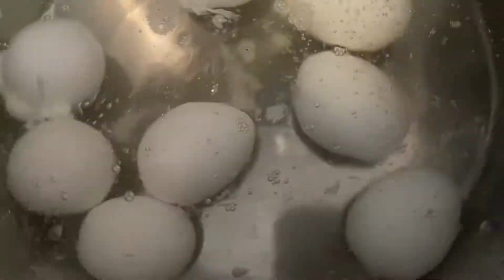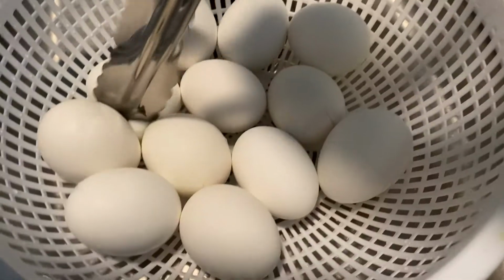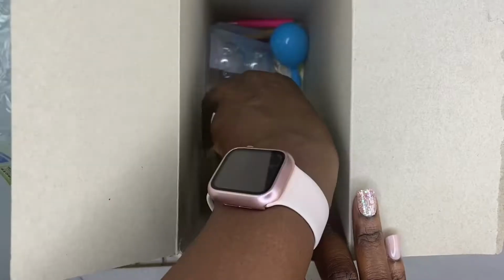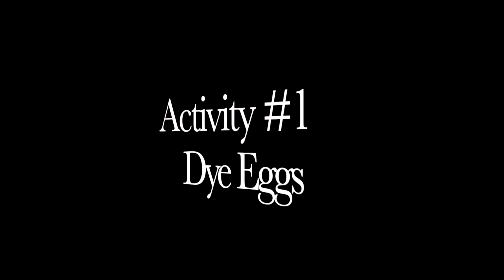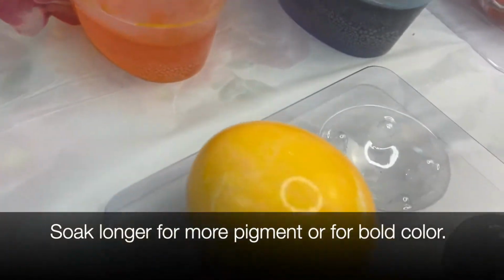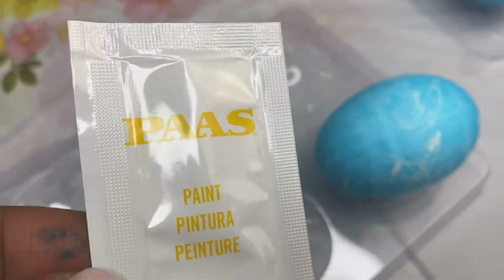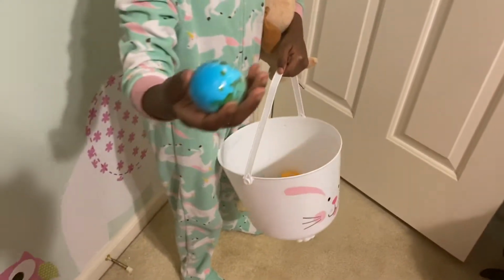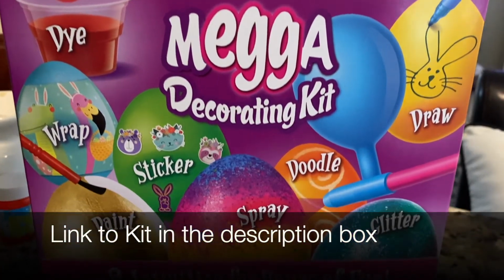How to Create with Paas Egg Decorating Kit| Product Review| Activity Author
Ever wanted to try an Egg Decorating Kit? Check out this video to see if this egg decorating kit will be perfect for you and your family.  Also get ideas on how to use it.